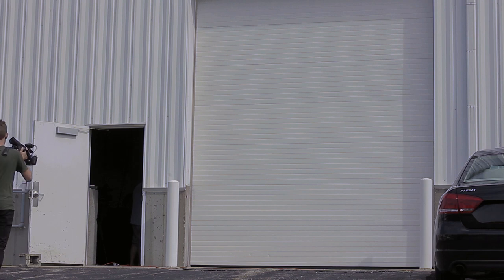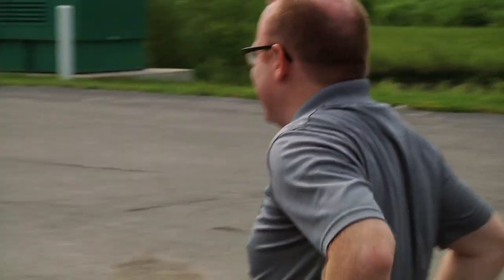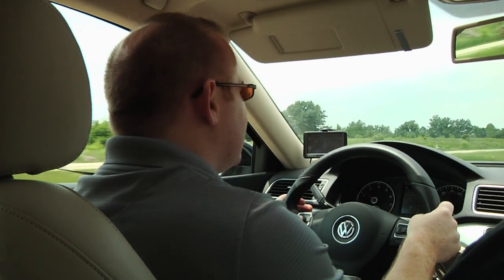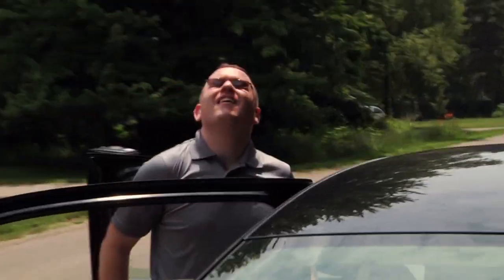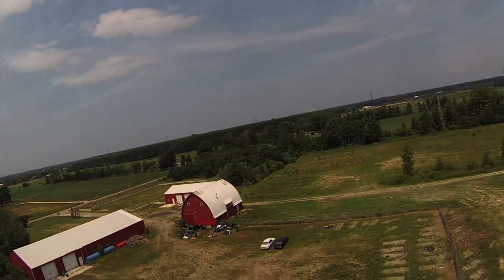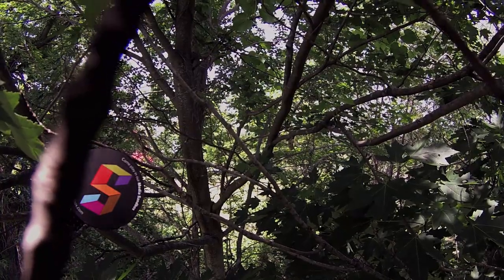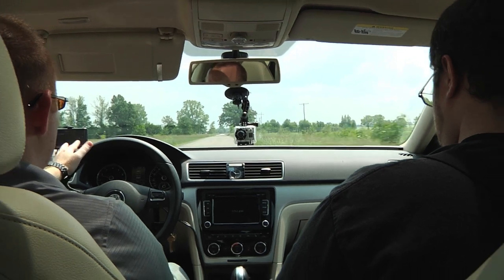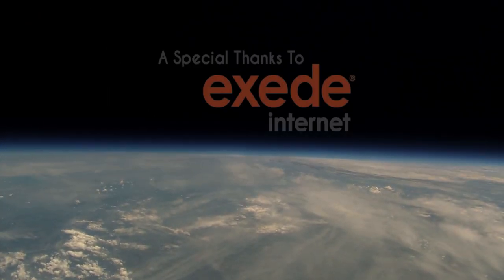MSU Space Balloon #2 Flight